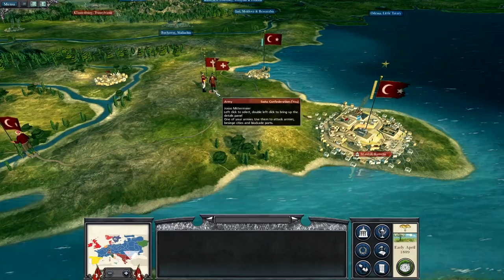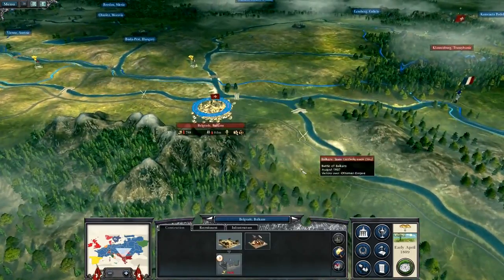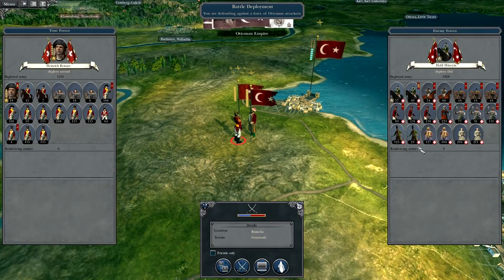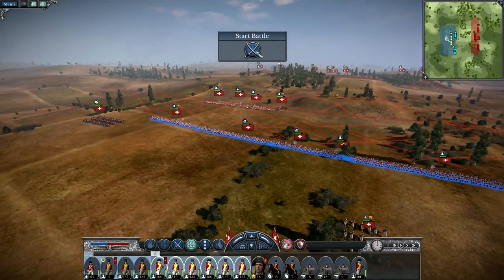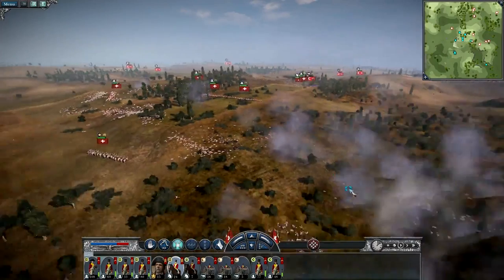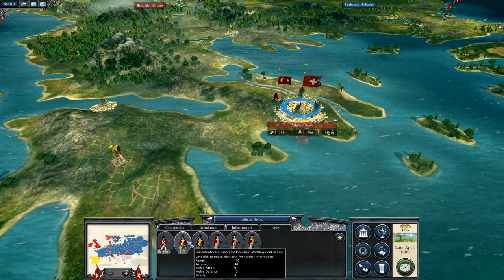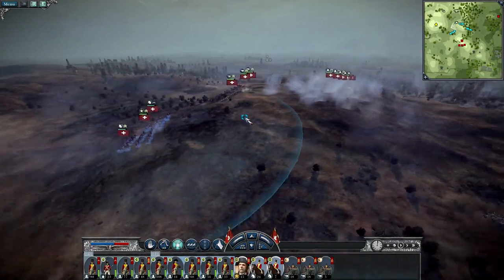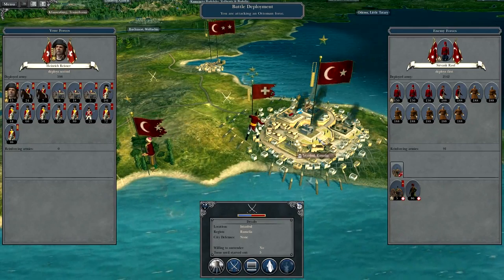NTW ~ Switzerland Campaign ~ Part #37 ~ Back on Track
Can I get 10 Likes for Switzerland Campaign?

I would be grateful if you could Send, Share & Comment. Feedback is always welcome.

Tags Below ~ Ignore these
Dragonheart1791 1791 Dragonheart Gameplay Walkthrough Playthrough Commentary Let's Play Lets Play LP Episode Part Series Tutorial Trailer Mod Mods Rome II 2 Land Naval Siege Battle Carthage Macedon Pontus Parthia Egypt Sparta Epirus Athens Suebi Iceni Arverni Bactria Seleucid Roxolani Royal Scythia Massagetae Boii Galatia Nervii House of Cornelia Julia Junia Hannoid Magonid Barcid Dynasty Demo Beta Alpha Game New Patch Multiplayer Max Ultra Settings